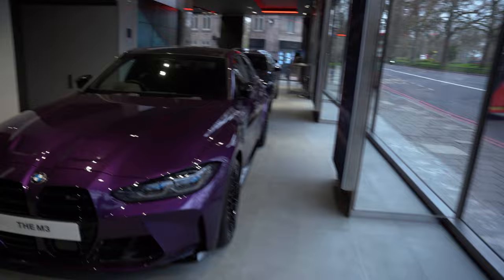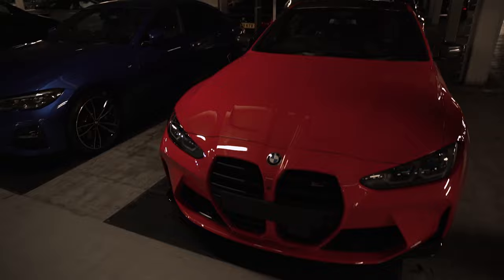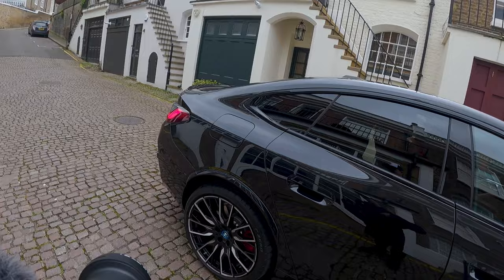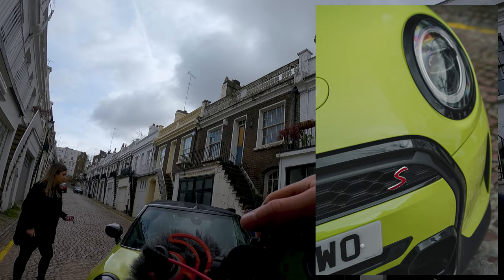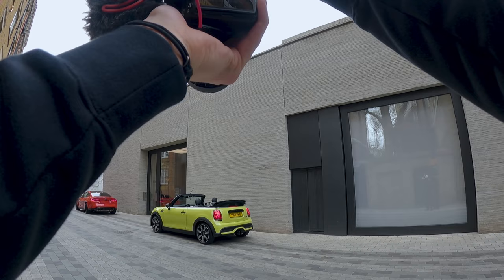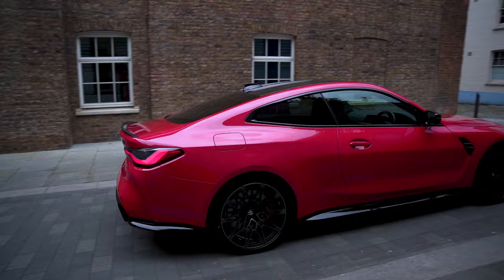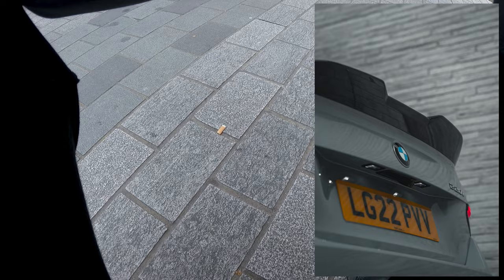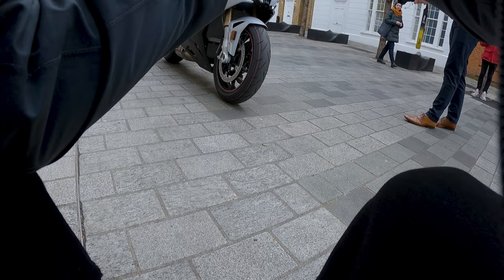BMW asked me to Photograph the New 2 Series & M4 Competition! | BTS 4K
At the start of this month I travelled down to London to photograph the new BMW 2 Series which just recently launched! This new car from BMW Park Lane is absolutely LOADED with Carbon Fibre after getting a very nice upgrade with M Performance parts! Thank you again to the guys at BMW Park Lane for inviting me down to capture their latest 2 Series Coupe!

This time we took out a fair few cars out and even some brand new Minis! The Red BMW M4 Competition had to be my favourite, but after seeing the BMW 2 Series coupe in the flesh... it's certainly grown on me massively!

All photos from the shoot are on my Instagram @lukem.media!

G82 BMW M4 Competition G80 M3 Competition BMW M2 M3 M4 M5 Competition Car Wrap Supercars Brake Horse Power Audi RS6 Drag Race Loud Exhaust GoPro Hero 9 Black POV Driving Vag Racing Pretoria Wheels Fast Revving BHP Lamborghini Nissan GTR Porsche Carrera Sony a7iii Photography Photoshoot Lightroom Premier Pro Editing Drag Race 0 to 60 Supercar Show Supercar Meet Super Car Driver 4K Videography Tuning Cars Air Ride Bagged Low Rider Carbon Ceramic Brakes Modified Cars Stage 1 Brooklyn Grey G80 M3 New BMW M240i X Drive